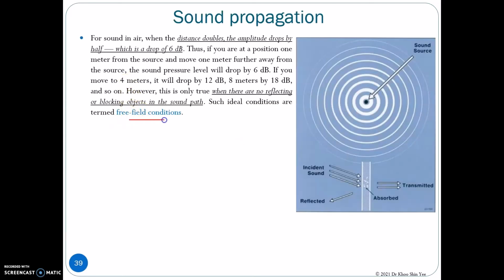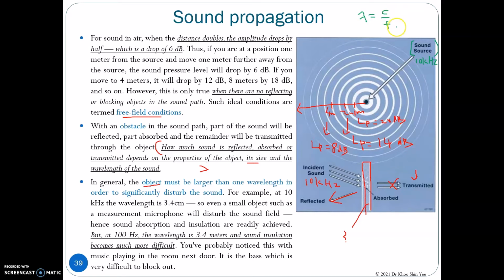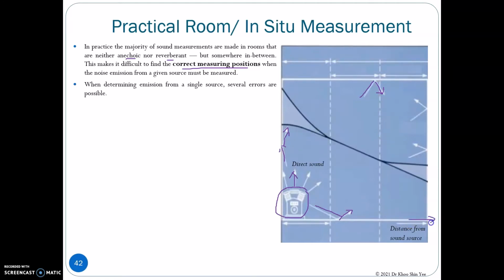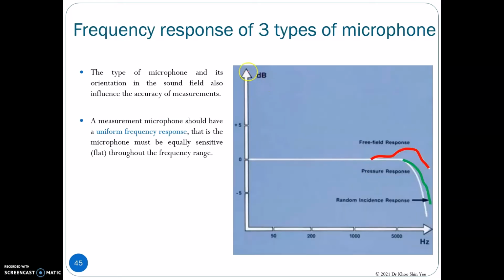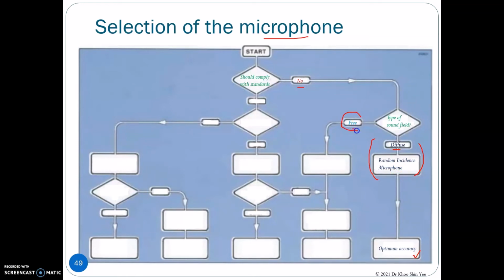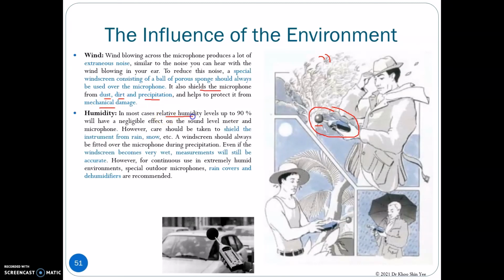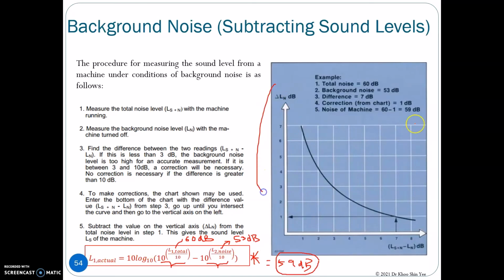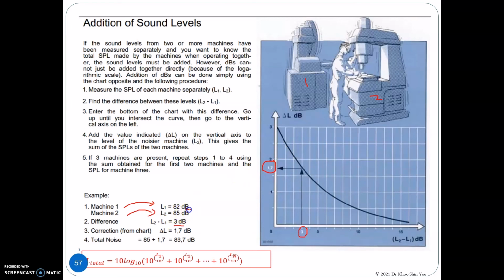Sound Measurement Part 3 Selection of Microphone for Free vs Diffuse Fields